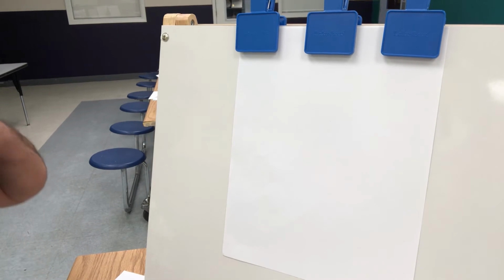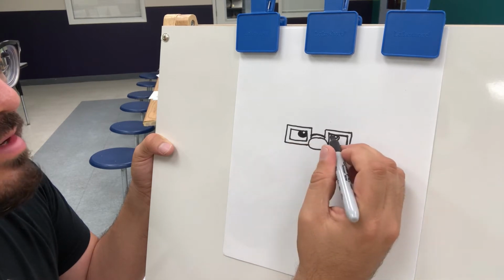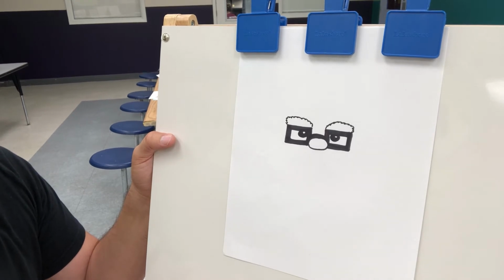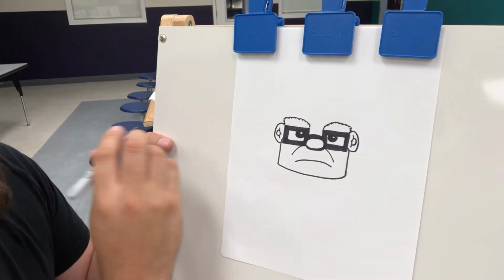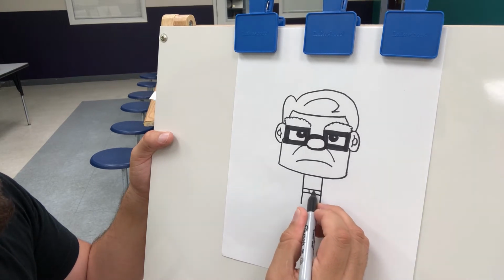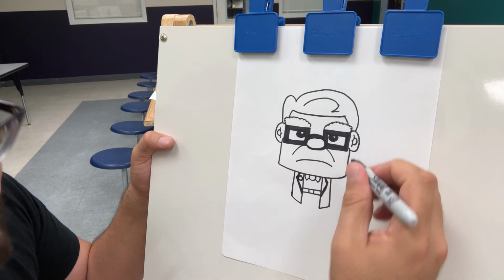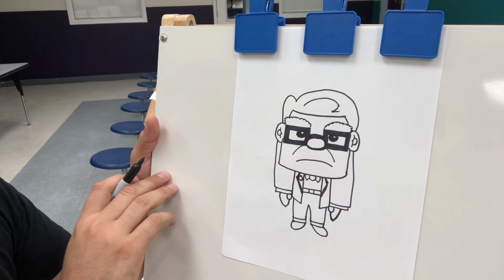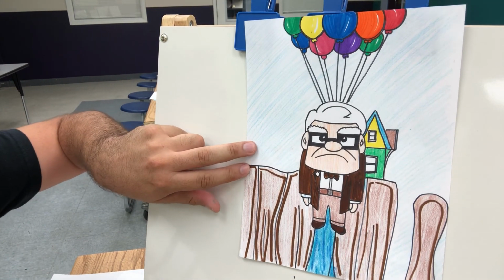Art Lesson with BGCCB!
Join Coach Jonathan in the Art Room for a lesson on how to draw Mr. Fredrickson from Disney’s Movie ‘Up’